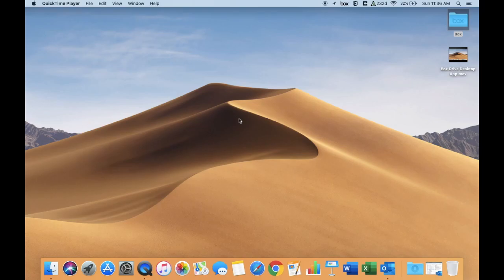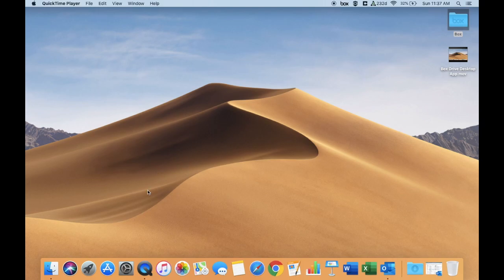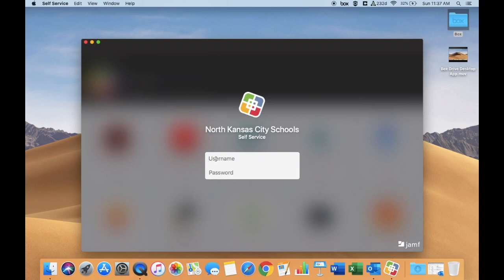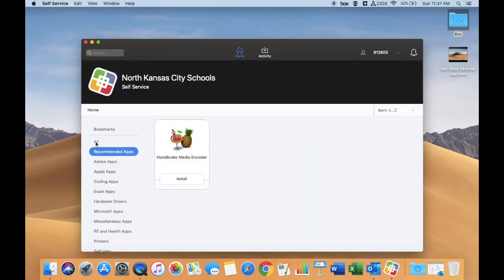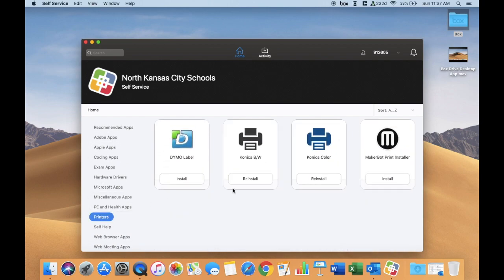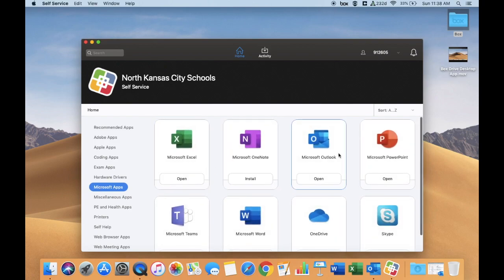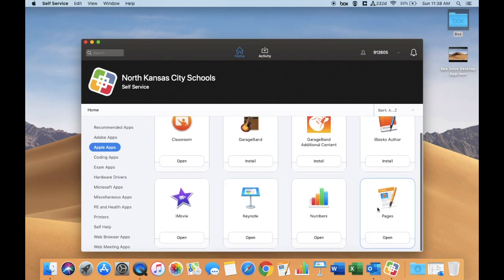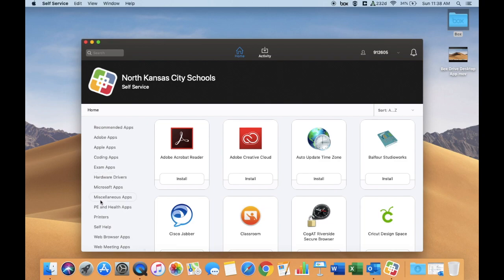Self Service for Mac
This video is about Self Service Mac Overview